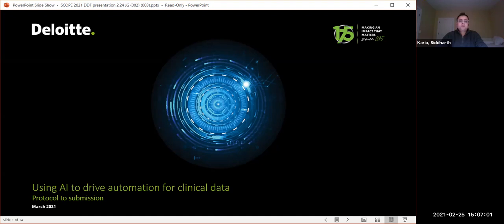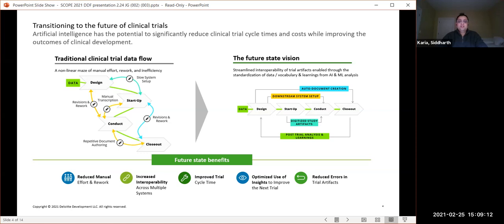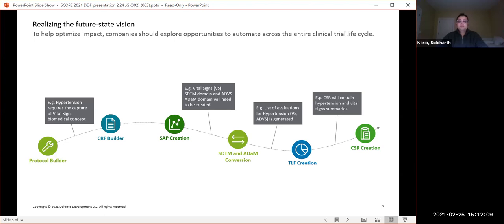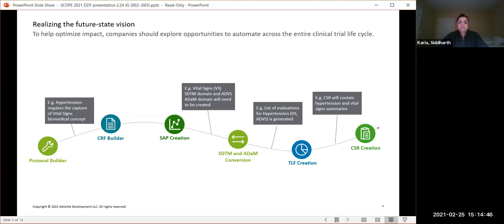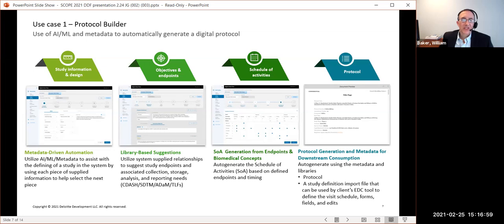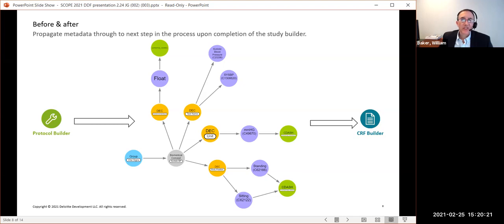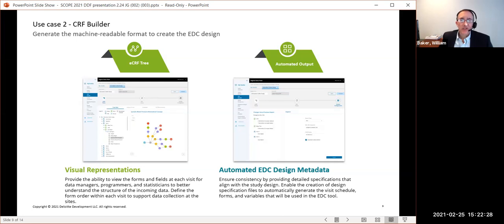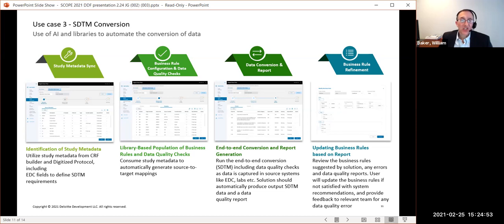ConvergeHEALTH | Using AI to automate clinical data, from protocol to submission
The traditional data flow across the clinical trial lifecycle is often siloed and manual process. Artificial intelligence can automate data management by creating structured, standardized, and digital data elements from different input documents and sources. Through machine learning, these data elements can be intelligently interpreted and transformed to set up downstream systems, auto-populate reports, and analyses, and generate content for key trial artifacts. This streamlined interoperability can accelerate trials – from protocol to submission.